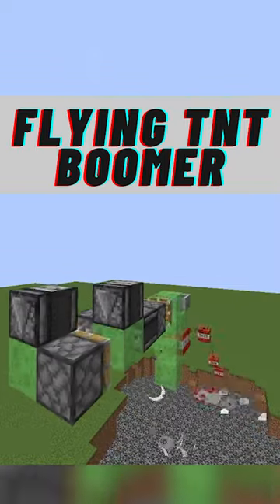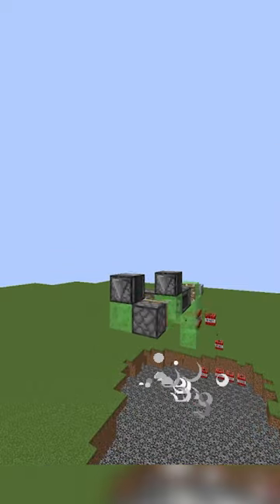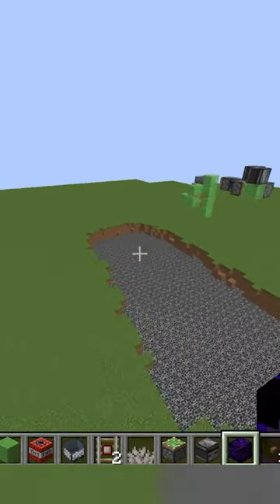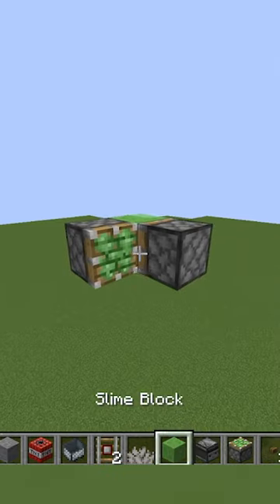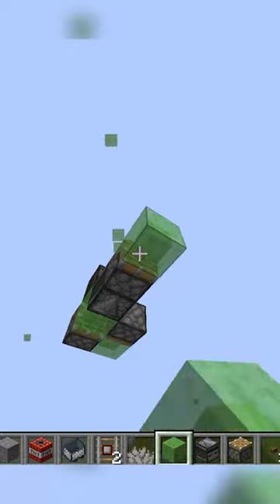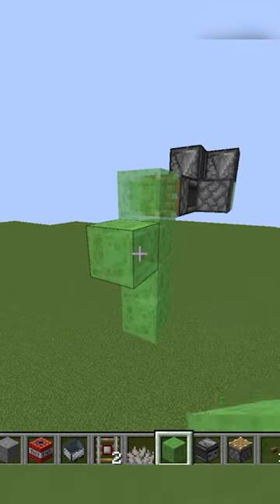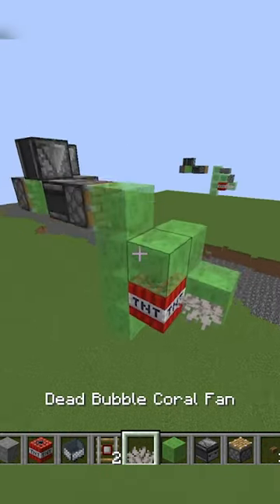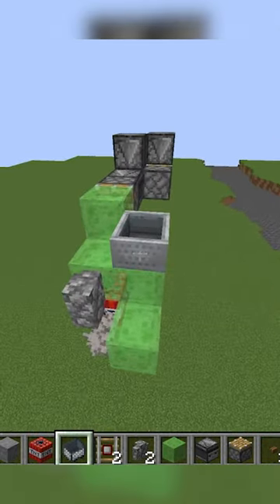Minecraft Automatic TNT Duplication Flying Maching Redstone Tutorial [Java 1.19.2+]